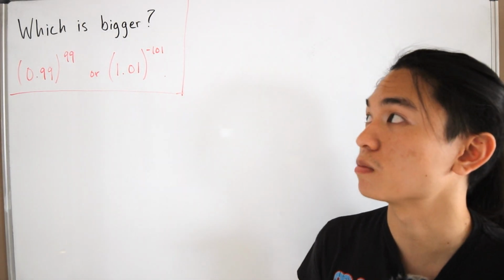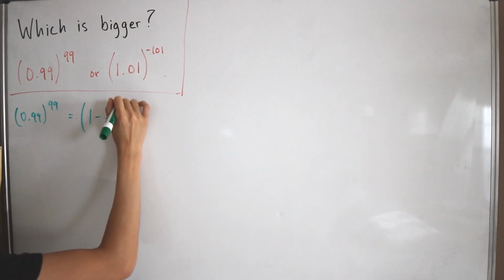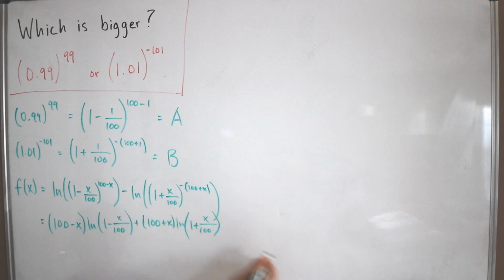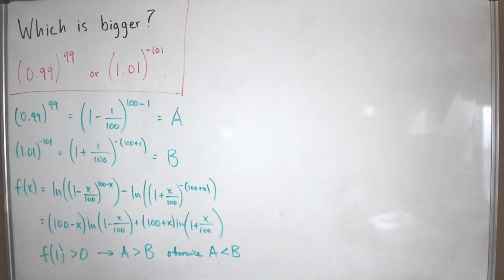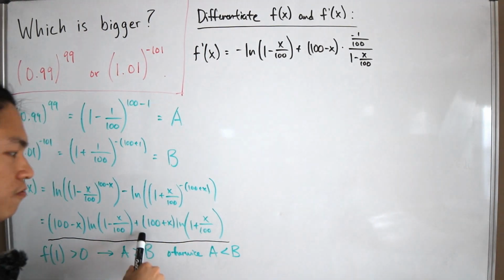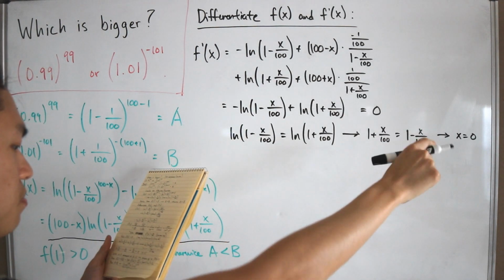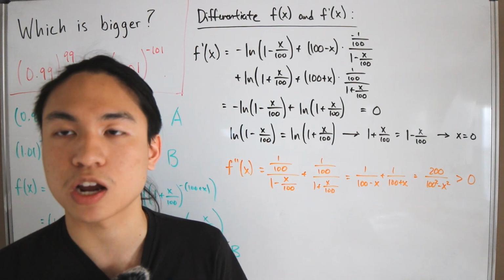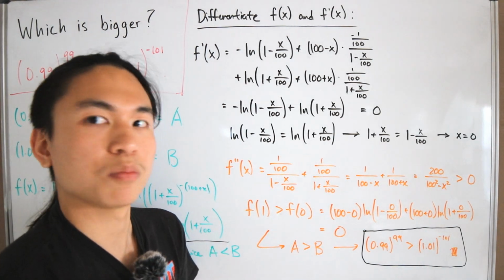(0.99)^99 vs. (1.01)^(-101). Who will win?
We make a comparision between which two numbers, (0.99)^99 and (1.01)^(-101), is bigger without any usage of calculators or other devices using calculus techniques.